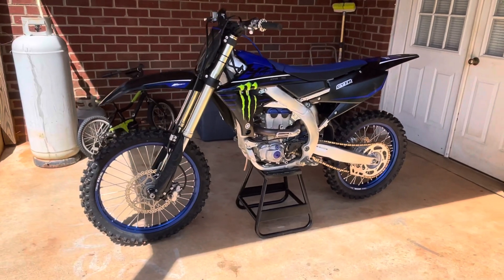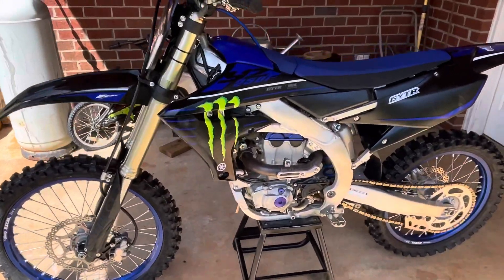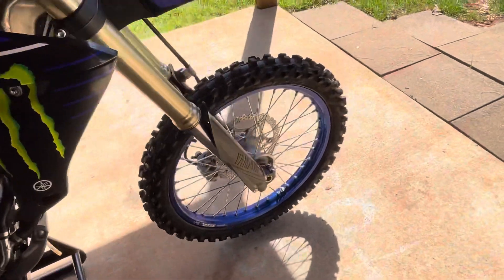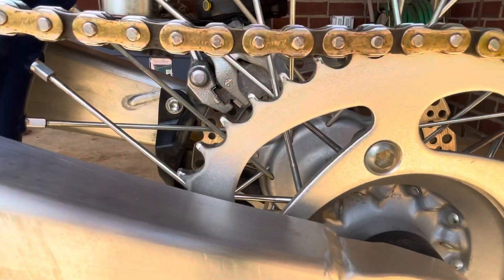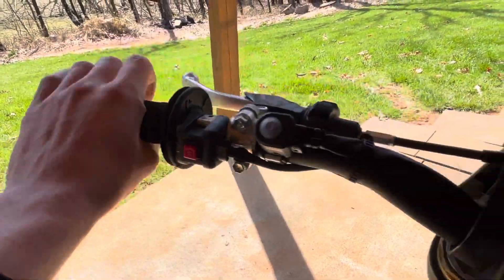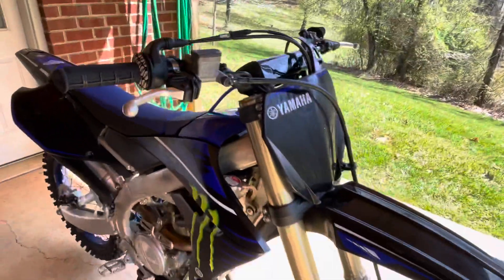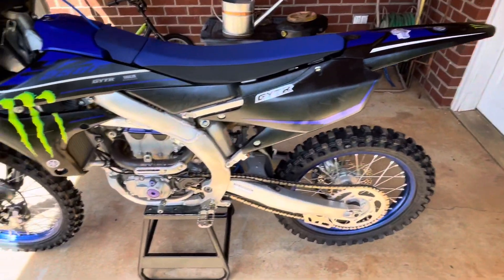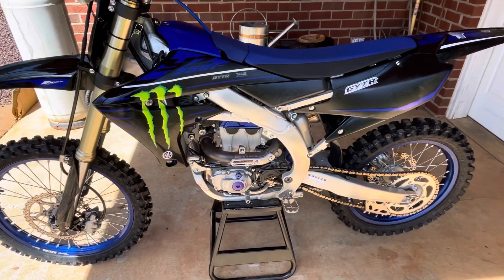2021 yz250f 25 Hour Review and Impressions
Hey guys I hope you enjoyed and found this video useful. Let me know what sort of content y’all want to see in the future!